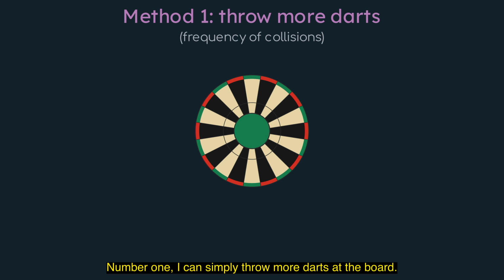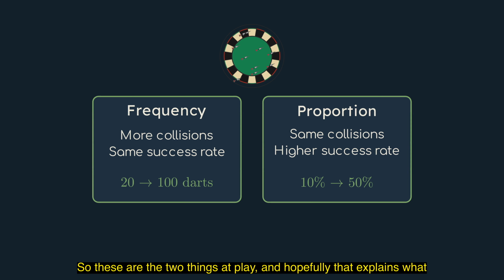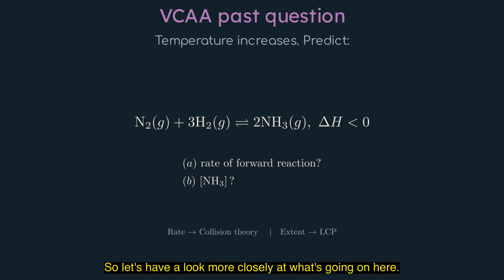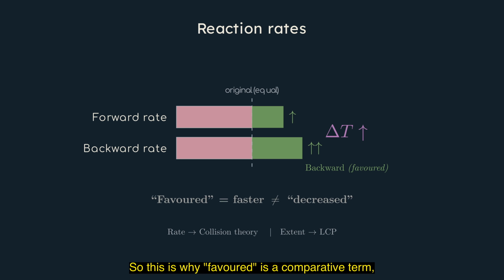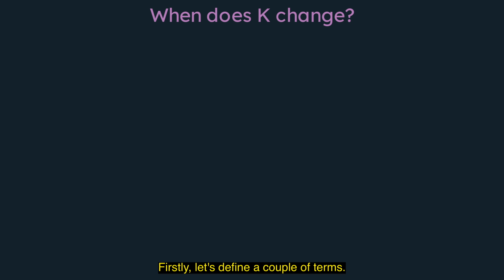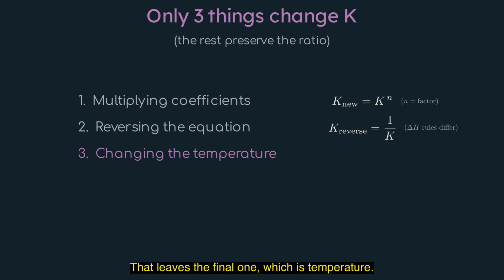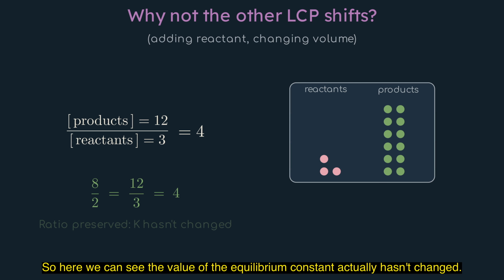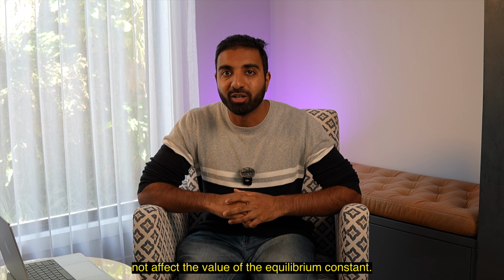Master Year 12 Chemistry | Part 1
/ evoacademics

Loved by 500+ students across Victoria | VCE Biology, Chemistry, Methods, Psychology & General Maths

00:00 Introduction and collision theory basics
00:13 Frequency vs successful collisions explained
01:26 Dartboard analogy for reaction rates
03:24 Collision theory vs Le Chatelier’s Principle (LCP)
05:20 What “favoured” actually means in equilibrium
07:25 Why catalysts do not change equilibrium position
08:58 Equilibrium constant (K) rules and common mistakes
10:05 Why temperature changes the value of K